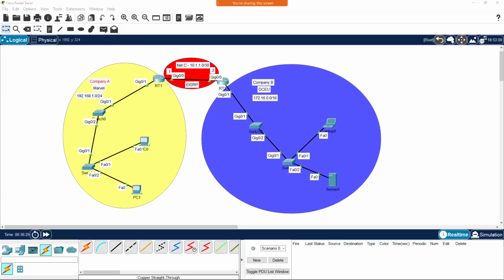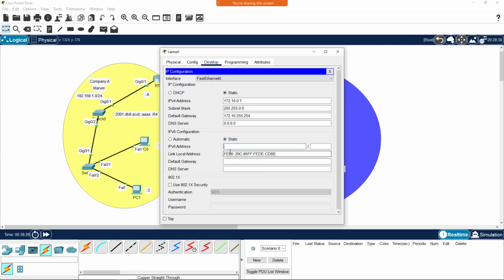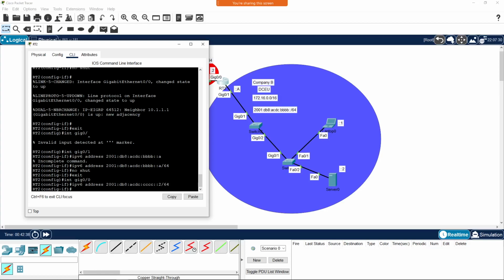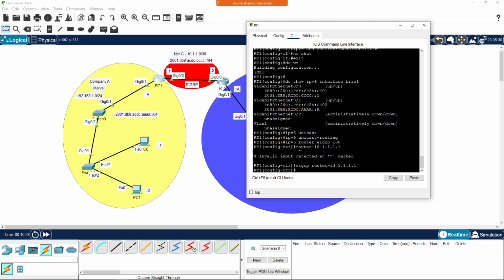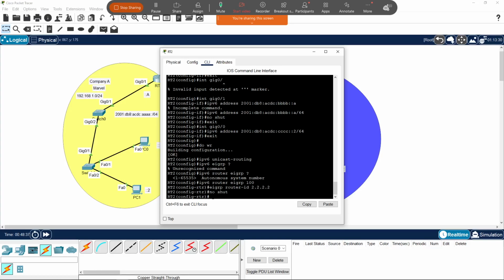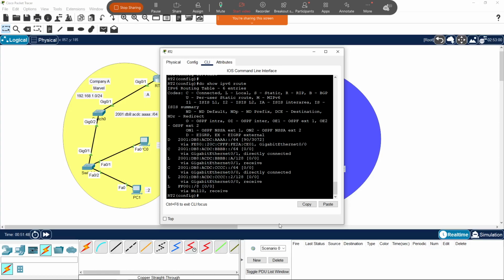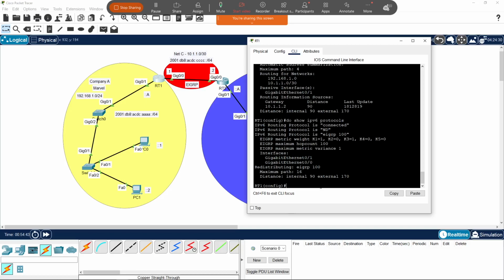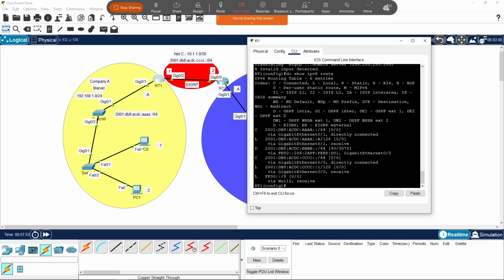EIGRP for IPv6 Lab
EIGRP for IPv6 configuration commands and basic troubleshooting commands.